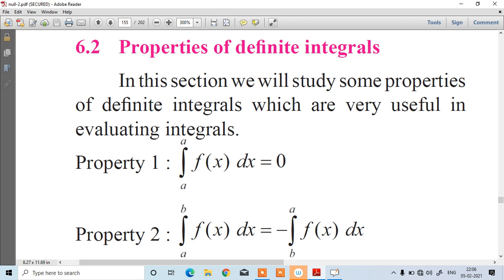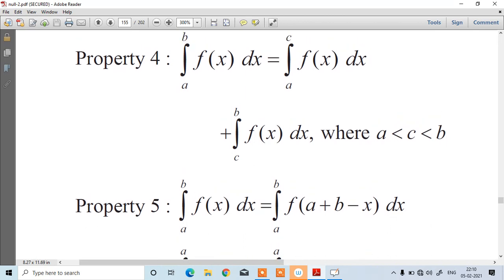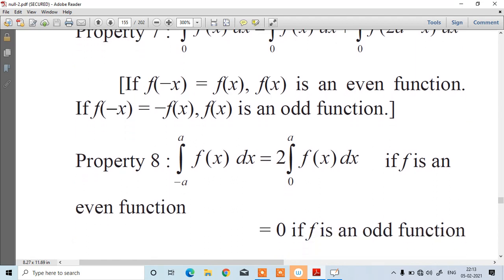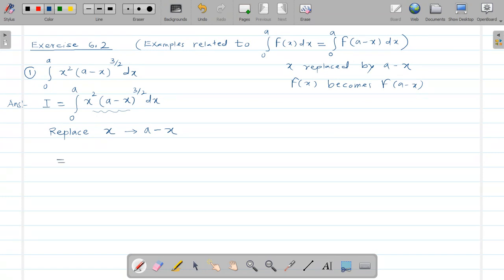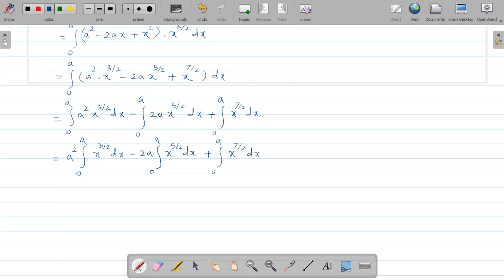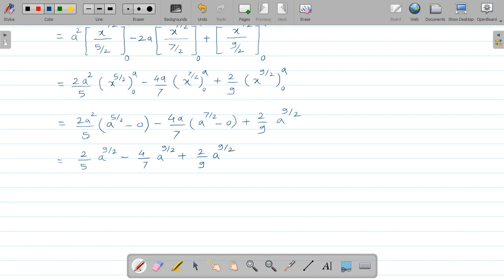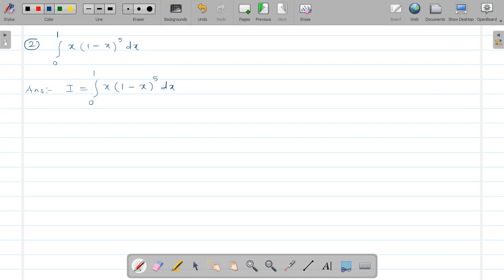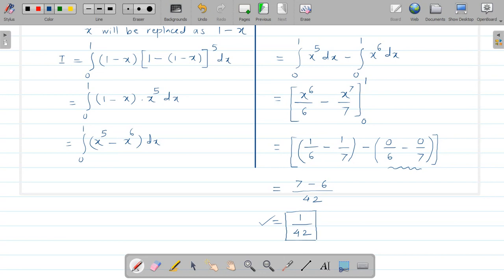Definite Integration lecture 2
12th Commerce, Mathematics, Paper: I, Topic: Definite Integration, Concept: Properties of definite integration, exercise 6.2, Q. No 2 and 8